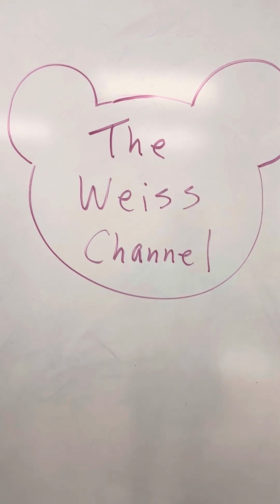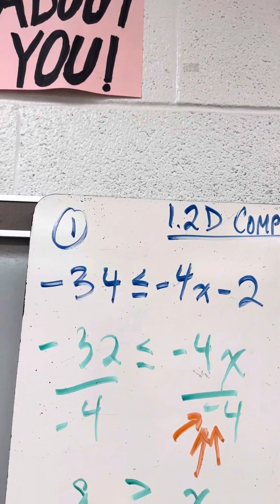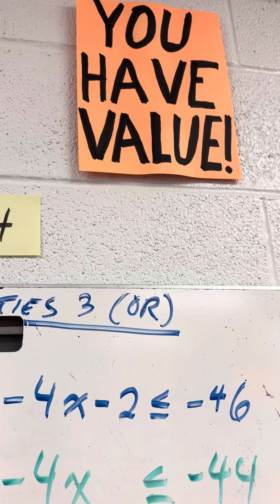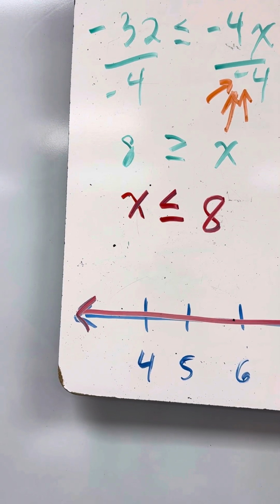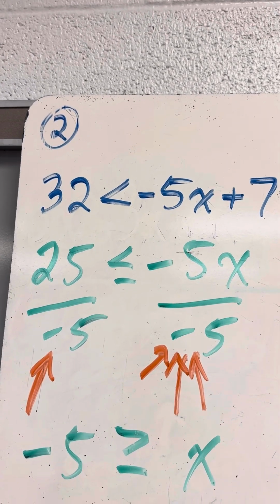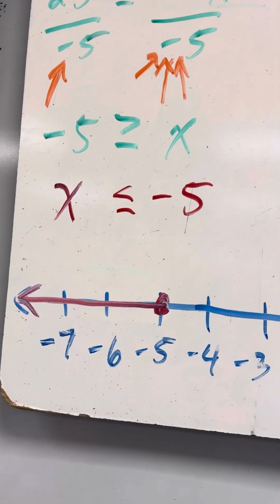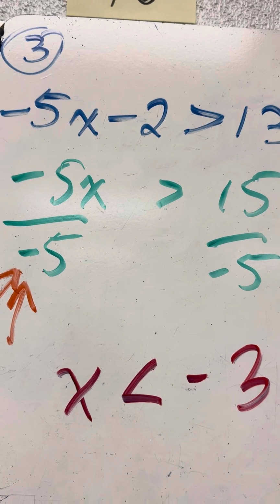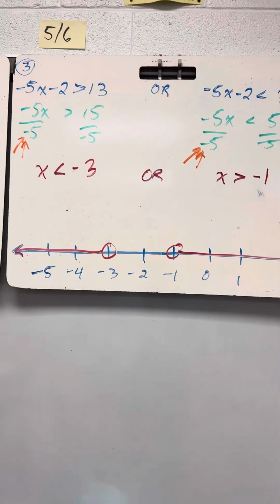Compound Inequalities (OR Statements)